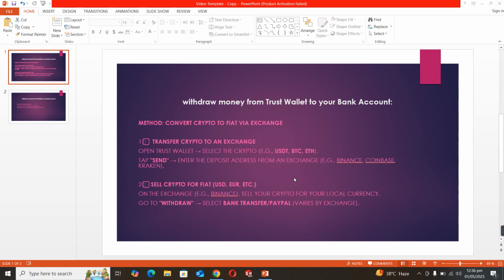How to withdraw crypto from trust wallet to bank account (2025)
✅ **Steps**:
1. **Sell Crypto**: Use **Trust Wallet's "Sell"** feature (via partner like MoonPay/Ramp) → Convert to fiat (USD, EUR, etc.).
2. **Send to Bank**: Transfer fiat to linked bank account.
3. **Exchange Method**: Send crypto to **Binance/Kraken** → Sell → Withdraw to bank.